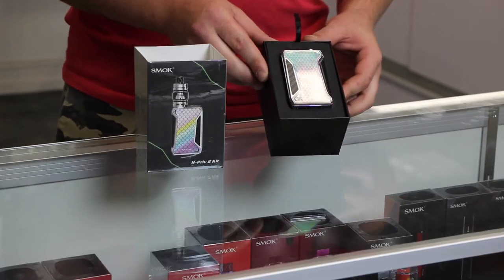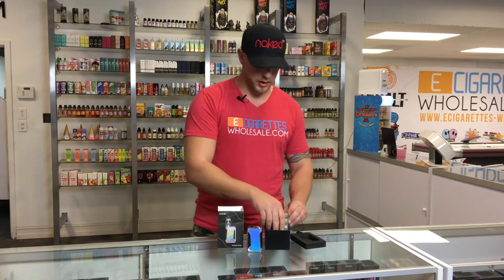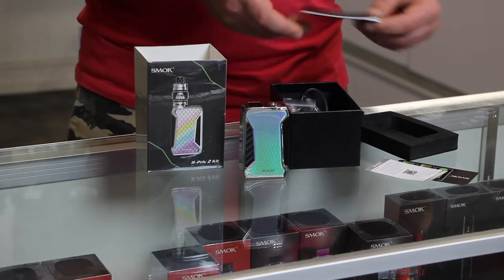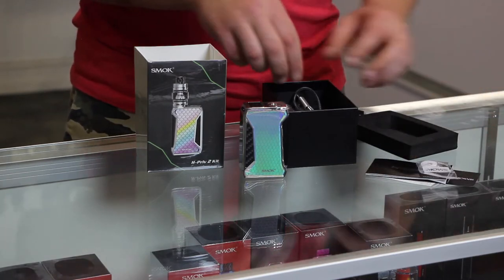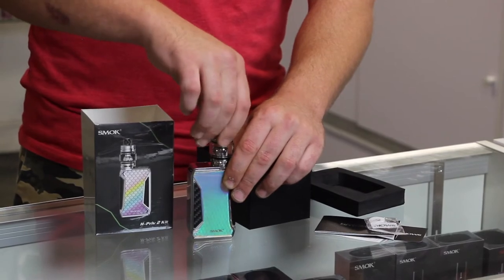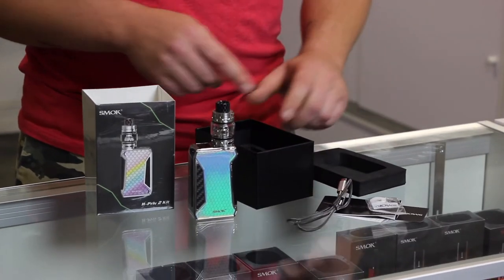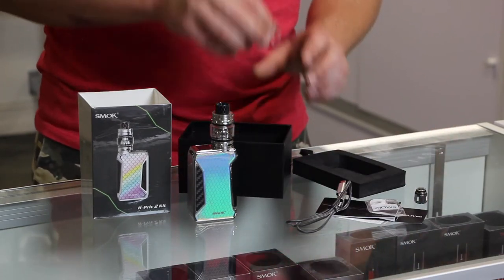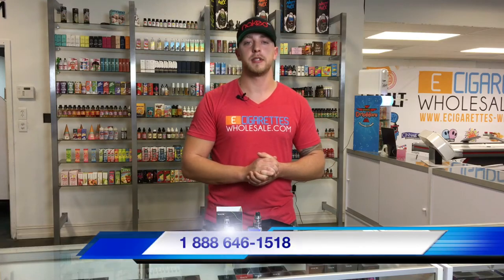SMOK H-Priv 2 Kit unboxing video by Ecigarettes Wholesale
In this video, we open a SMOK H-Priv 2 kit and reveal the contents inside. We think customers should know what they're getting when they order this mod and we want vapor store and smoke shop owners to be knowledgeable about the products they are ordering and selling in their stores.